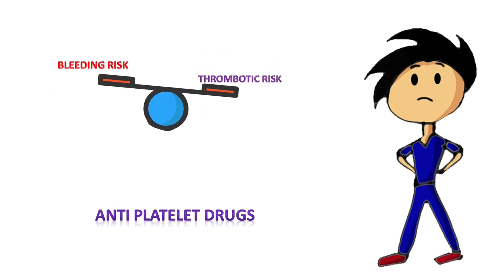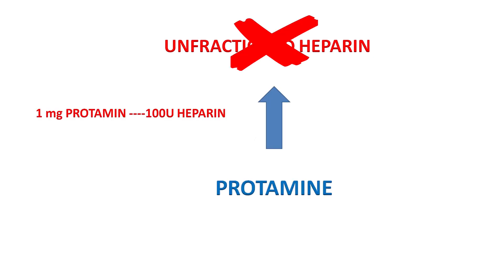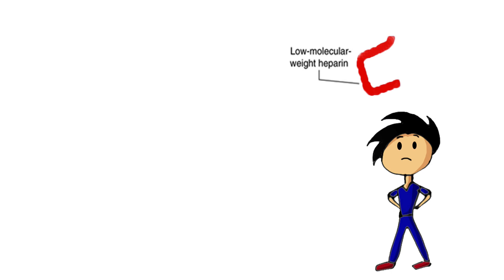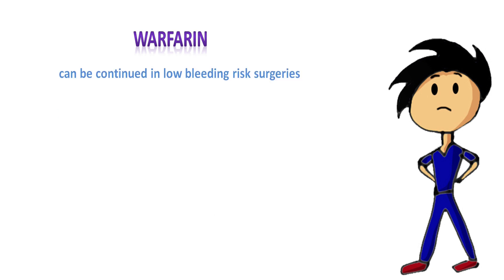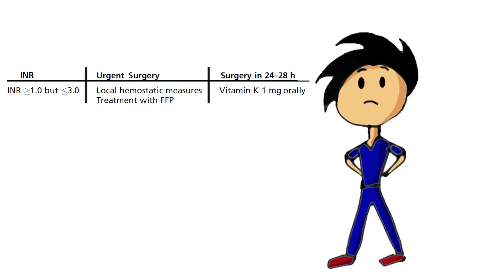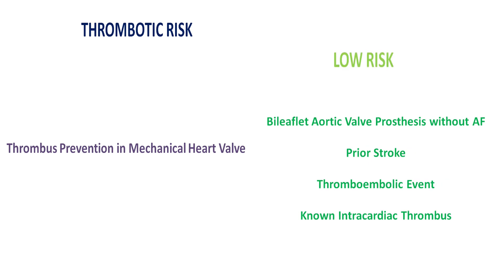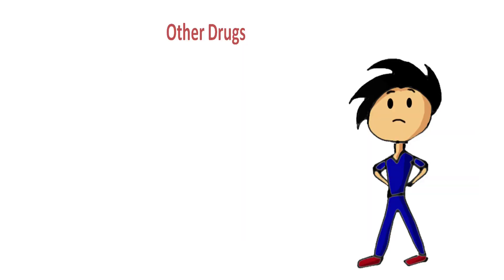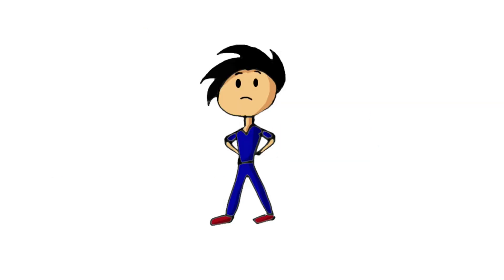Management of patient under Anticoagulant Drugs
In this video we’ll discuss the anticoagulant drugs
protocols and guidelines for managing patients under anticoagulants requiring surgery
1. Unfractionated Heparin   01:36
2. Low Molecular Weight Heparin        02:55
3. Warfarin   04:43
            a. HASBLED score       06:24
            b. CHA2DS2-VASc score and CHADS2 score       08:30
            c. Bridging Protocols        10:12
4. Fondaparinax  11:45
5. Dabigatran     12:19
6. Rivaroxaban     12:35
7. Apixaban     12:35

Sources:
1. Halaszynski TM. Administration of Coagulation-Altering Therapy in the Patient Presenting for Oral Health and Maxillofacial Surgery. Oral and Maxillofacial Surgery Clinics of North America 2016;28:443–60. doi:10.1016/j.coms.2016.06.005.

2. Pasquale LD, Ferneini EM. Heparin and Lovenox. Oral and Maxillofacial Surgery Clinics of North America 2016;28:507–13. doi:10.1016/j.coms.2016.06.008.

3. Steed MB, Swanson MT. Warfarin and Newer Agents. Oral and Maxillofacial Surgery Clinics of North America 2016;28:515–21. doi:10.1016/j.coms.2016.06.011.

Classical blood coagulation pathway.png
From Wikimedia Commons
by Dr Graham Beards